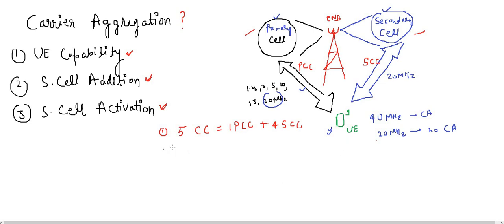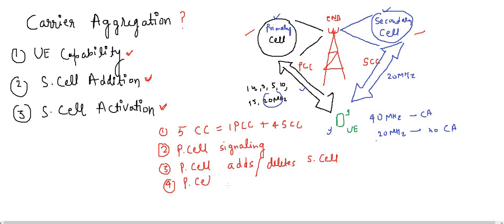Carrier Aggregation_CA_Part1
This video is about:
Carrier Aggregation in LTE.
PCC and SCC.
High Throughput.
Release 10.
UE Capability for CA.
Secondary Cell Addition.
Secondary Cell Activation.